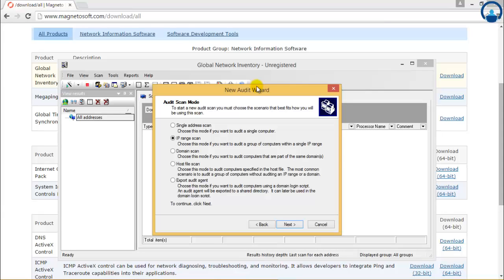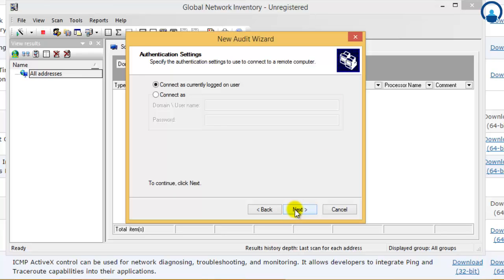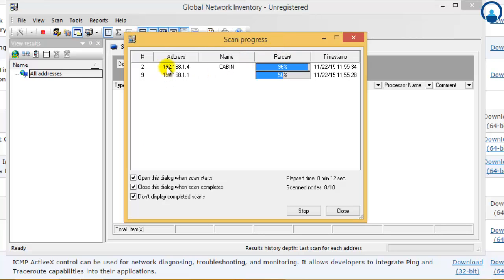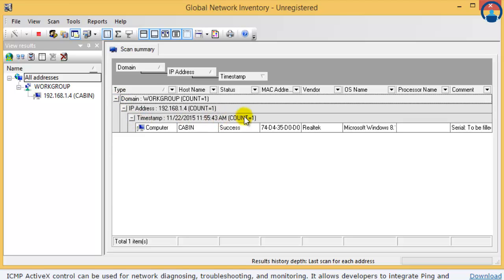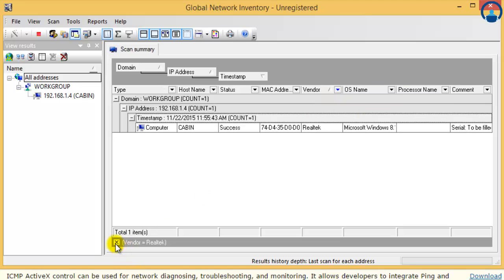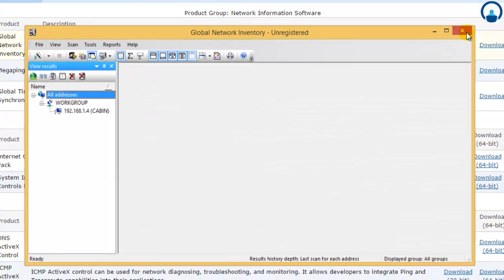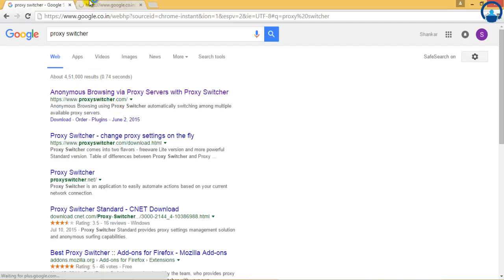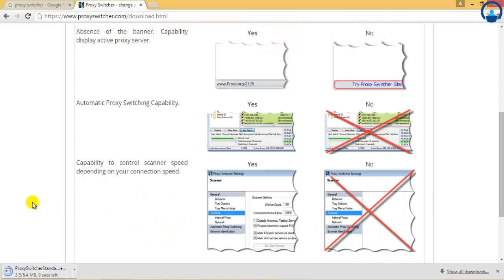21 Proxy switcher and GNI